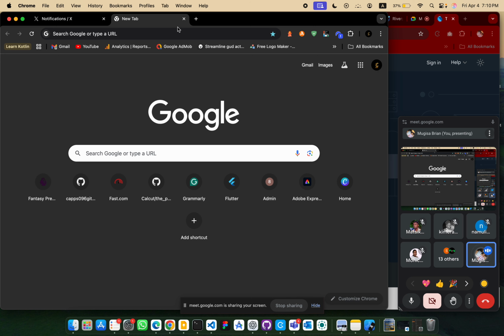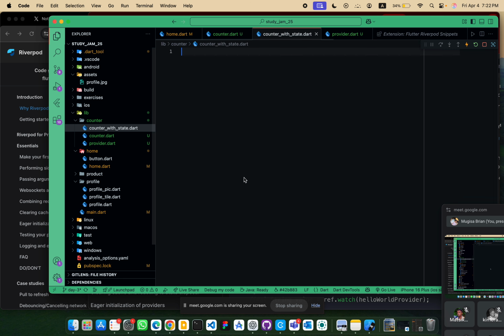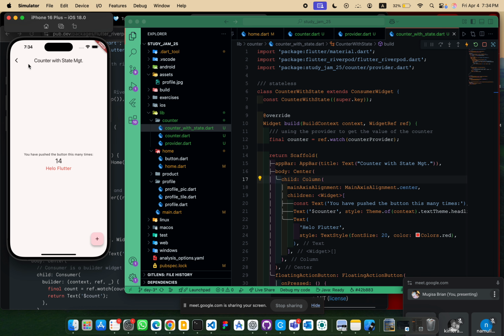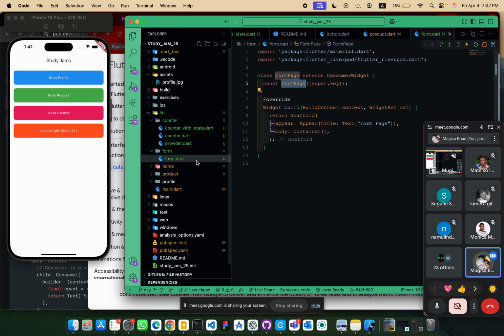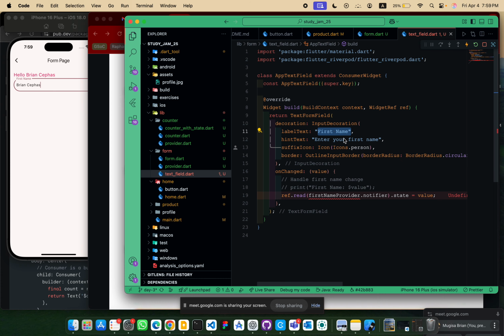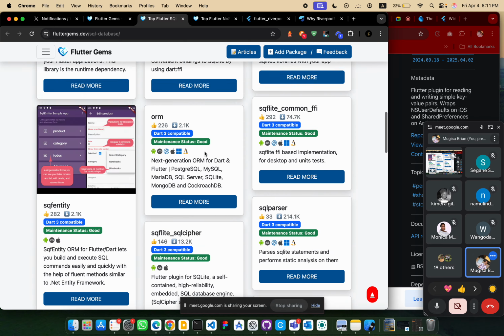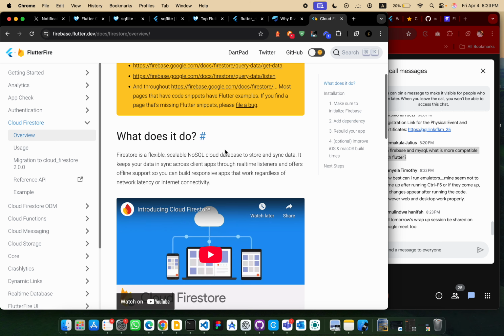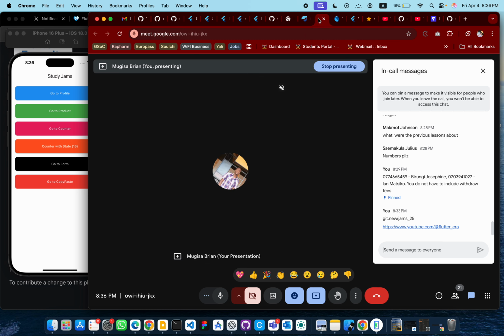Day 3 Flutter Study Jams at GDG on Campus Makerere University